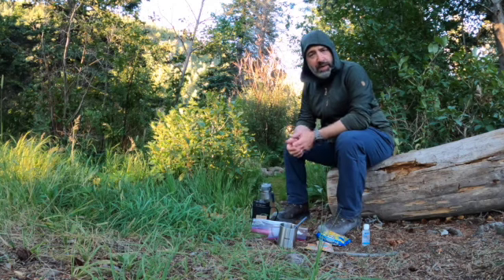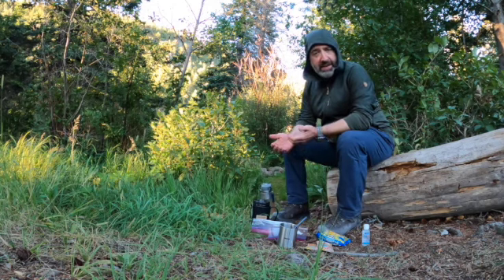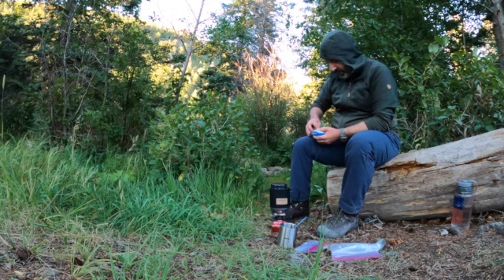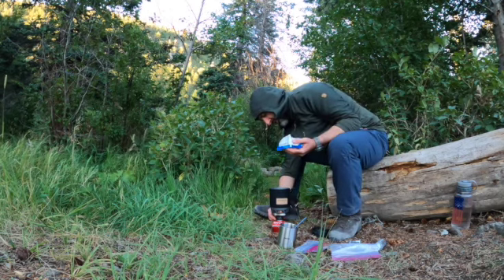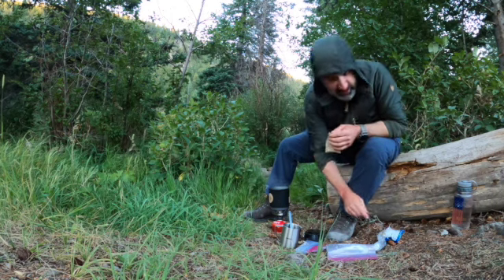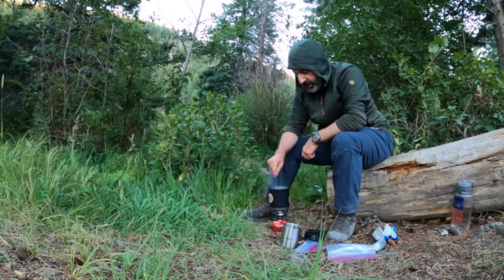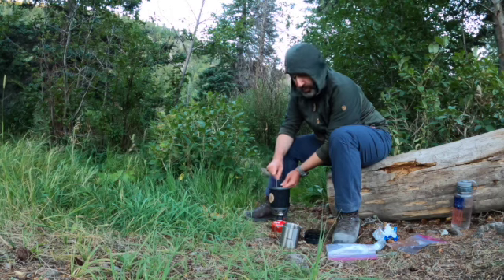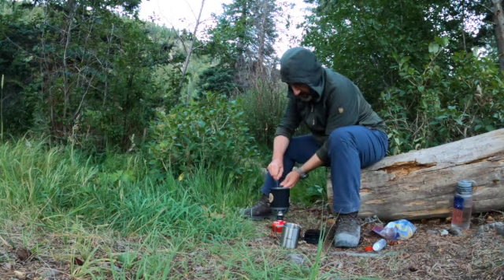Backcountry Cooking Demo - Trail Pad Thai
Spice up your backpacking menu with this cheap and easy to prepare option that will satisfy everyone in your group.  This was filmed while hiking the 2020 Fjallraven Classic in Colorado as a local guide for the SOHO store.

We cook for you on our adventure travel vacations so check out what's coming up and sign up for a bucket list adventure